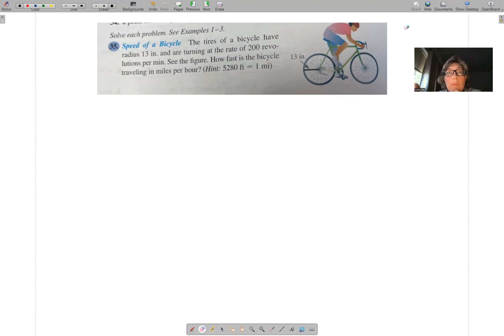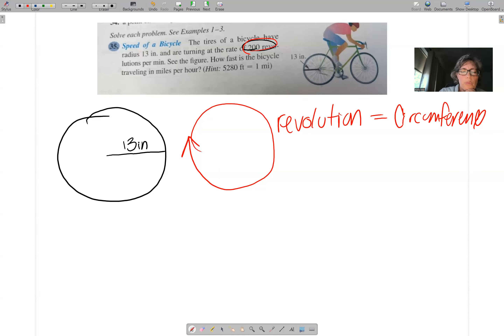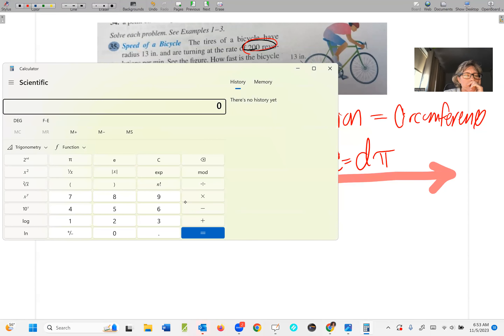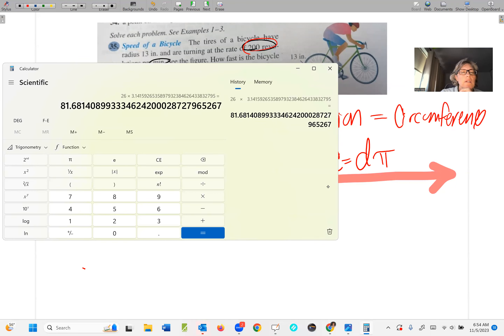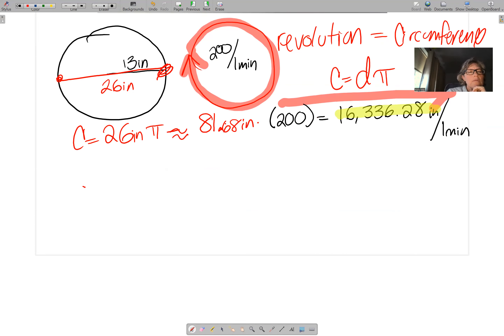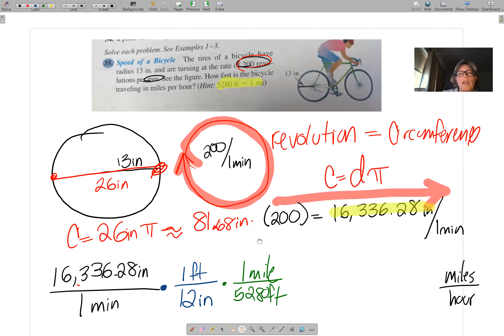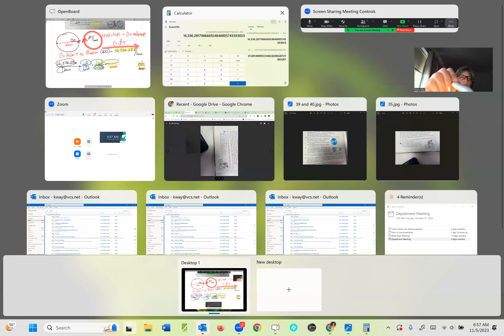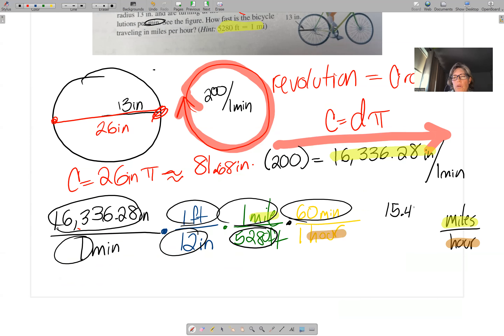#35 Revolutions are Circumference